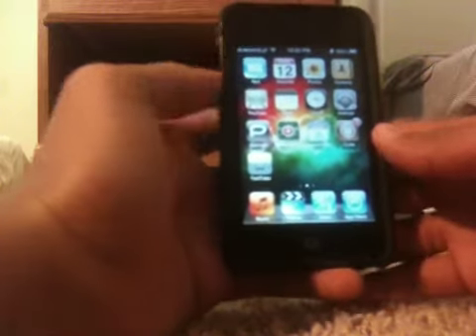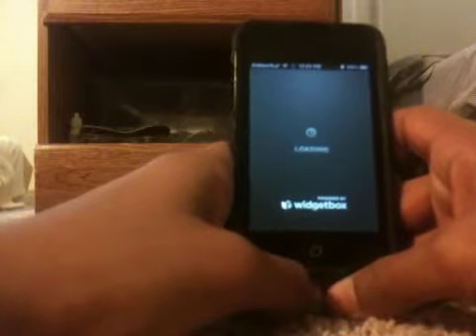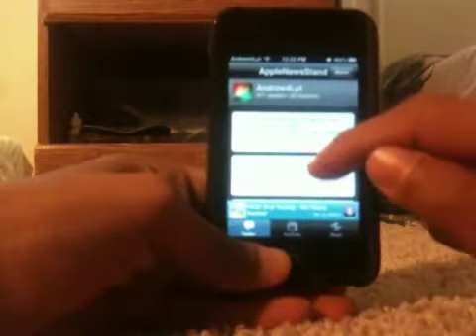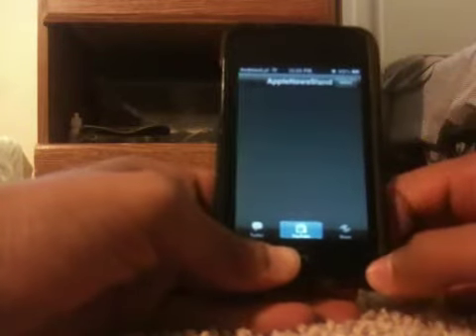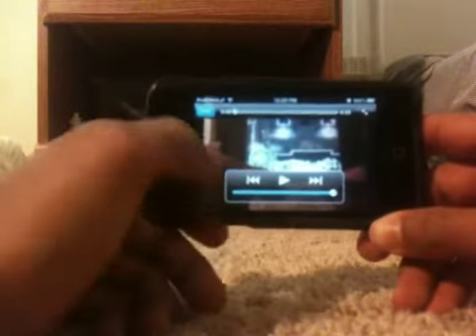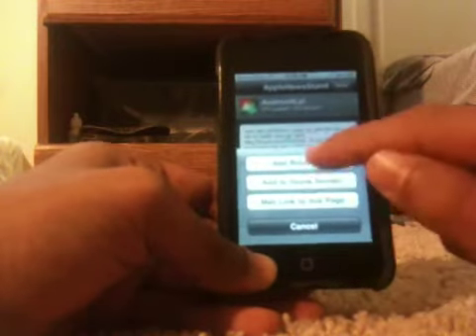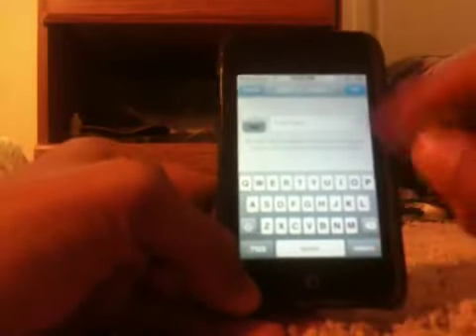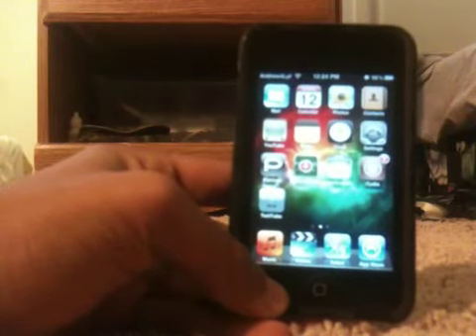I have my OWN app!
Thank you for all my supporters out there I really appreciate it.